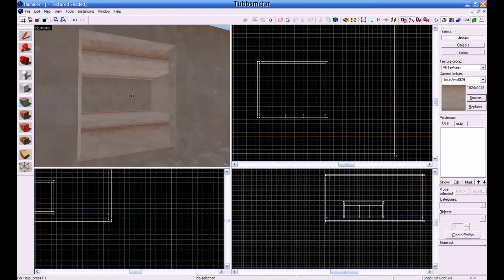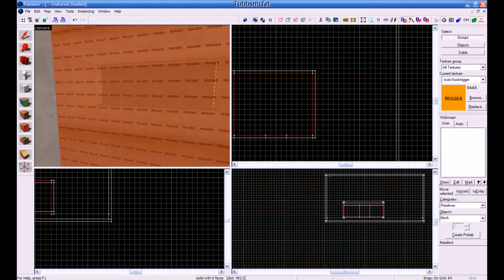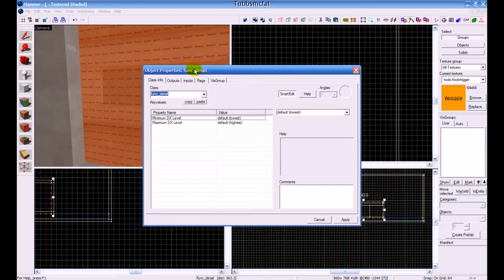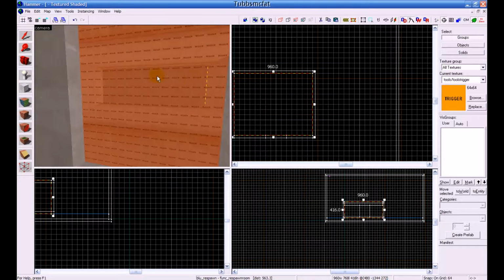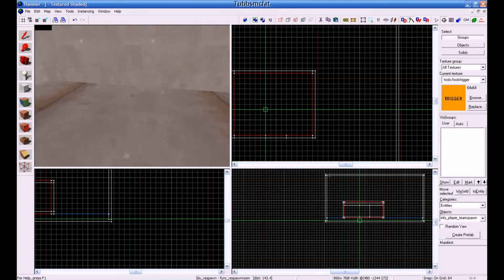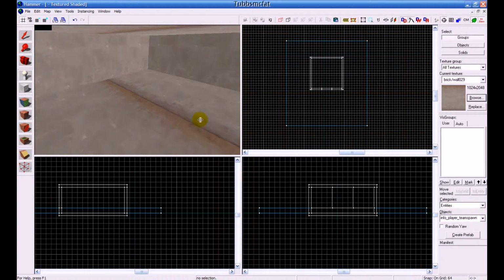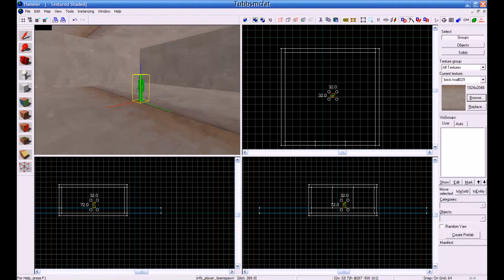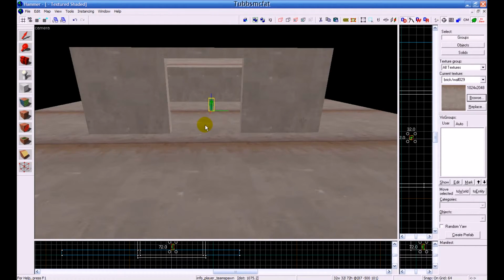Hammer map editor - How to make a spawn point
In this hammer tutorial, I will be showing you how to make spawn points in your map.